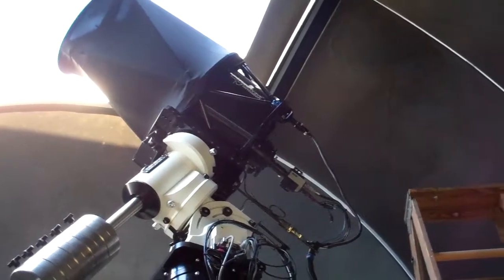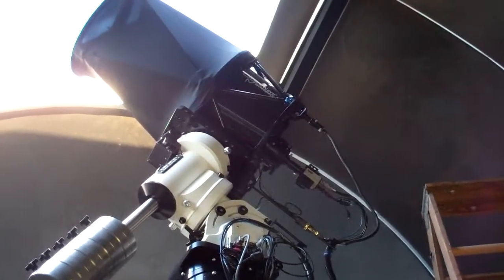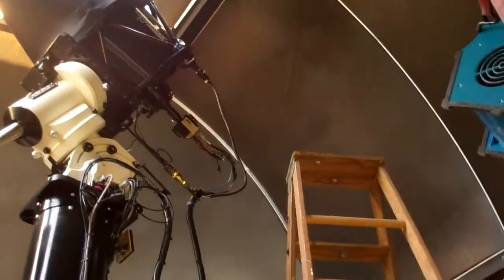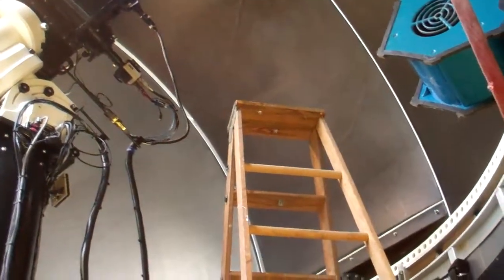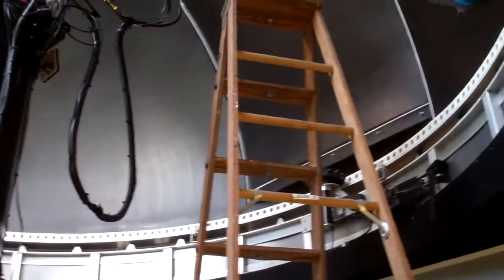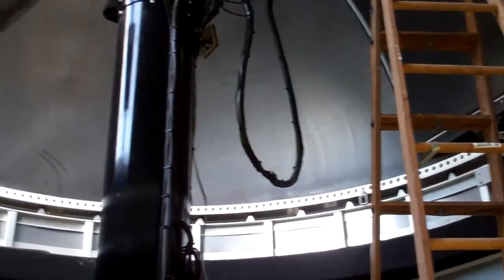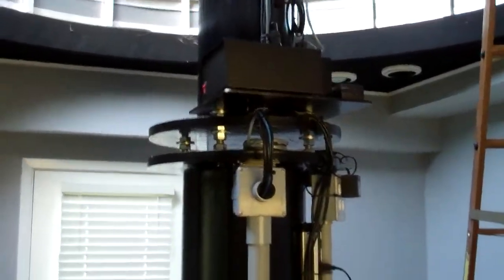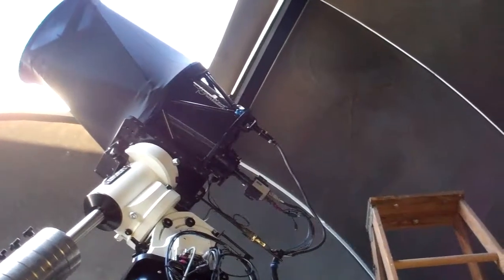Cosmic Obsession Observatory Pre-show Telescope View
Here's a quick look at the 17" CDK telescope inside the dome of Cosmic Obsession.

Hello! I hope you get a chance to come and check out our live astronomy broadcast from the Cosmic Obsession Observatory tonight. It's Saturday night and everything is on schedule for an early start. Come see Saturn as we get the show rolling.

Comet Jacques C/2014 E2 (in an hour)
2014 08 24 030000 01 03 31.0 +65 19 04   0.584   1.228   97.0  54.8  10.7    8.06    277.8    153  +24   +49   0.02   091  +62

THE NATURE AND ORIGIN OF COMETS AND THE EVOLUTION OF CELESTIAL BODIES

Have a great night! Clear Skies! ~ Francisession